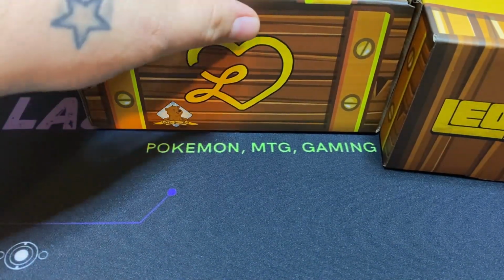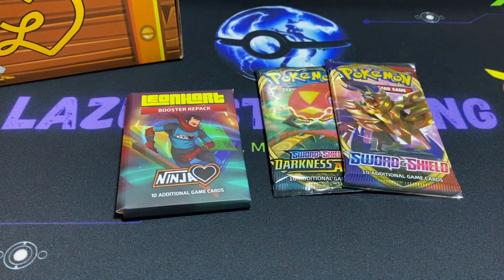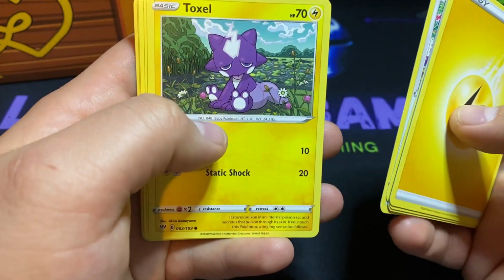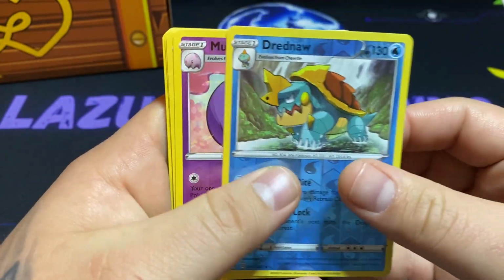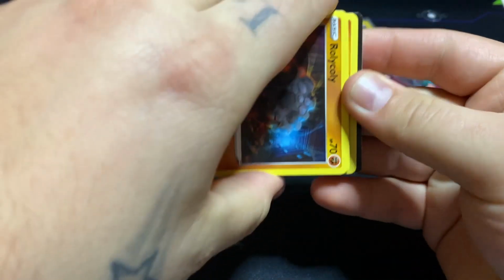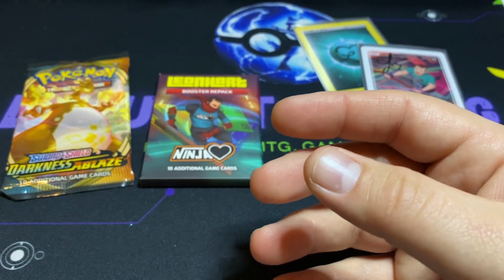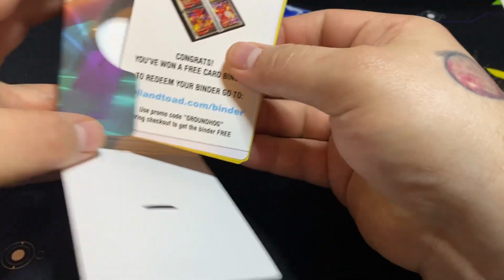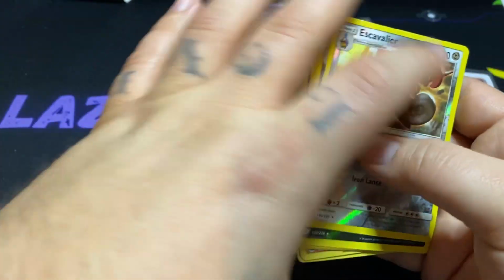Leonhart Mystery Box Opening!!!!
Checked Inked Gaming for all your custom gaming accessory needs where we will be doing most giveaways!! We have a tiktok